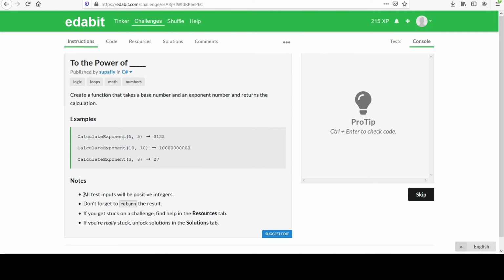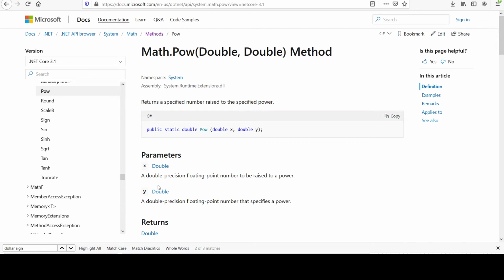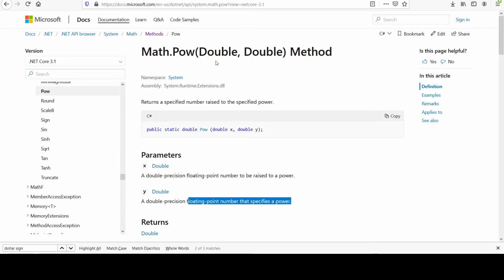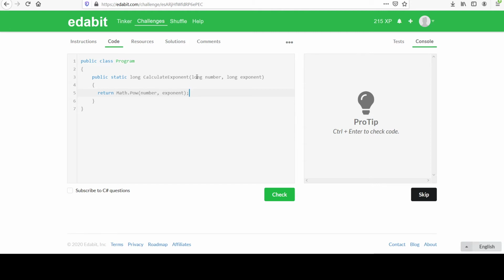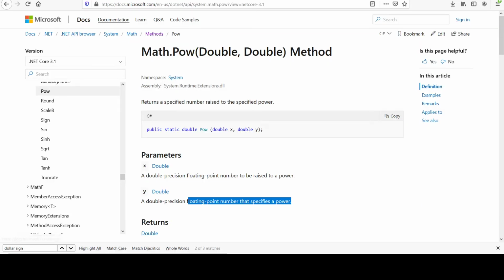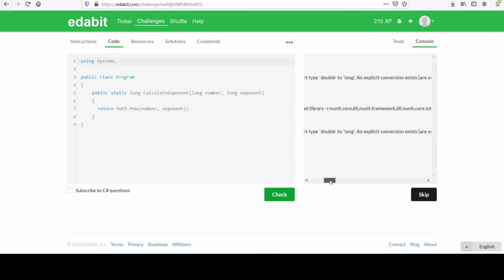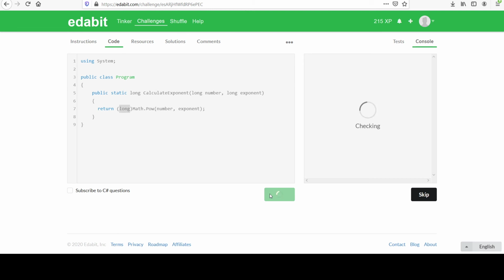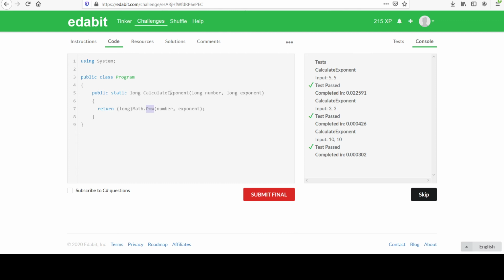C# Programming Challenges #43: To the Power of _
Beginner C# object oriented programming series. This challenge comes from the Edabit website's Very Easy category. Viewers are provided two integer inputs. They should return the result of raising the first value to the power of the second. There is a brief introduction to casting as well.